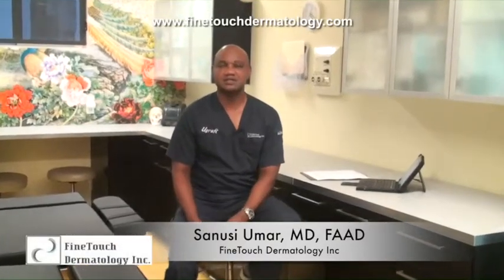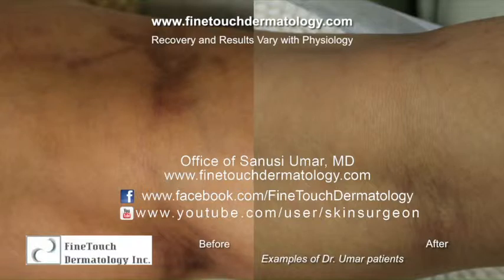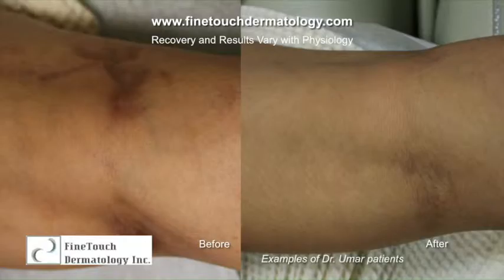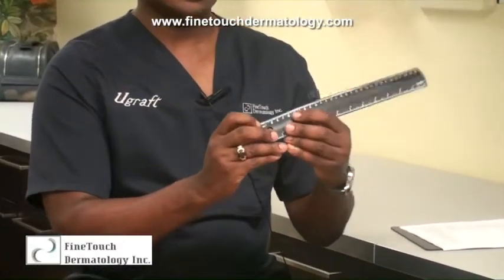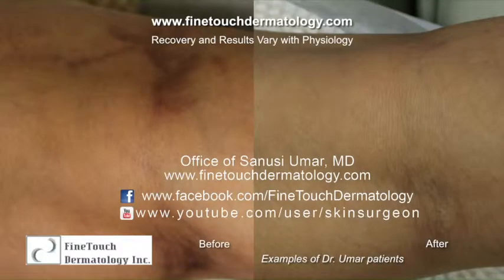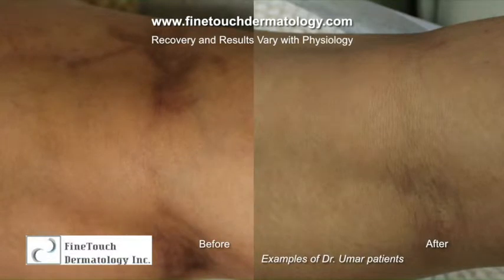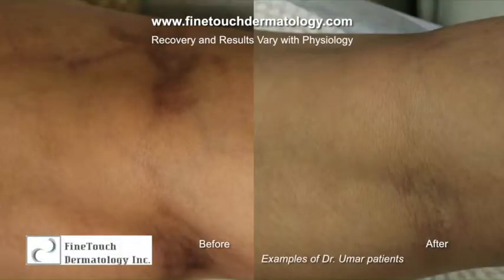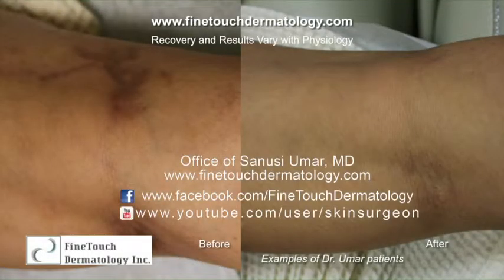What are the treatments for leg veins?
Those who want to finally do something about getting rid of unsightly leg veins will find this video useful. Dr. U provides a summary of available treatment options and what cases they are most suitable for.

Some leg veins are indicative of larger health issues. These are usually larger blood vessels which can lead to more debilitating or serious symptoms and conditions.

However, the scope of this video is focused on leg veins associated with cosmetic issues. These are small spider veins.

Dr. U explains how he generally classifies and treats these types of cases.
Generally, smaller leg veins (3mm or less) are treated with laser
Larger veins (larger than 3mm) are addressed with injections (sclerotherapy)

LASER TREATMENT FOR LEG VEINS
Laser works by being absorbed into the blood vessel and heating it so that sections will cinch together. The tissue is then broken down and carried away by the circulatory system.

Dr. U discusses his preference for the Nd:YAG laser when it comes to removing small surface veins from the legs. At 1064nm, it is generally safer for warmer skin tones. Also during his residency years, he performed a small experiment to compare its effectiveness with other lasers for leg veins. Based on the results, he found that the Nd:YAG laser outperformed the others.

This laser is highly effective for getting rid of small blood vessels on the legs. However, patients may experience more discomfort. But this can easily be reduced with topical or oral pain management drugs.

SCLEROTHERAPY
Injections offer a more appropriate form of treatment for larger leg veins greater than 3mm. These blood vessels are less likely to respond to laser. And likewise, it is much more difficult to accurately target smaller veins with a needle. If the drug solution mistakenly reaches the surrounding areas, necrosis of the tissue may result.

Sclerotherapy works by eroding the inner lining of the blood vessel so that it closes off and becomes useless tissue that the body then disposes of.

Dr. U discusses different types of injection solutions used to sclerose leg veins. He and many dermatologists express their preference for an FDA approved drug called Asclera. It has shown to be very effective compared to predecessors. And it entails less pain as well.